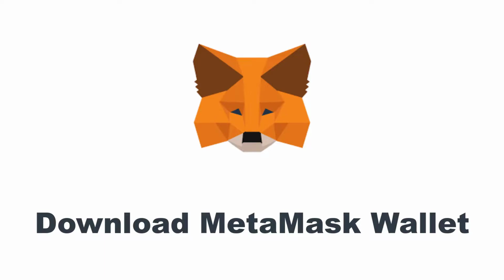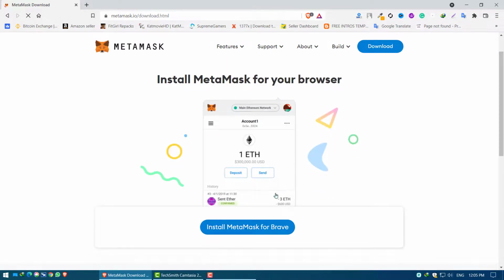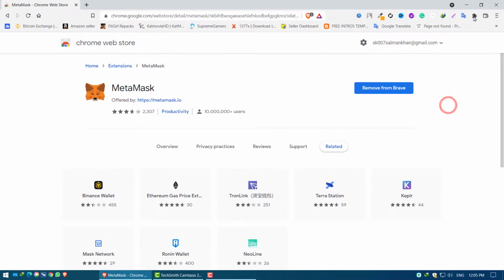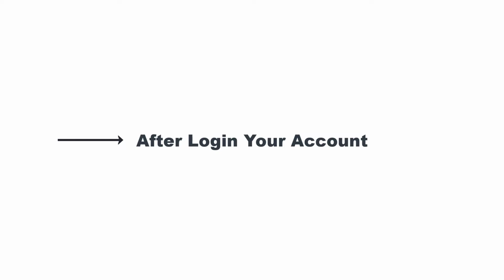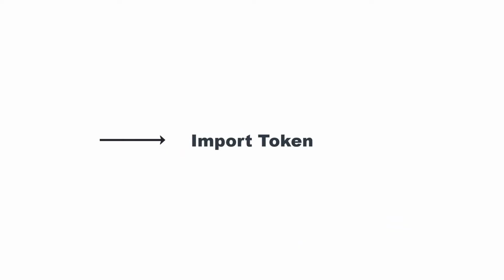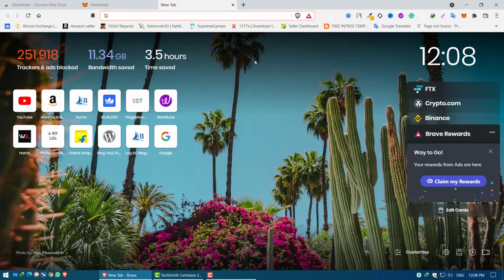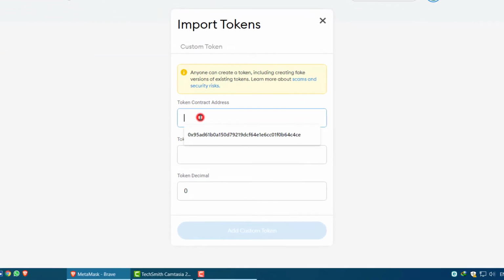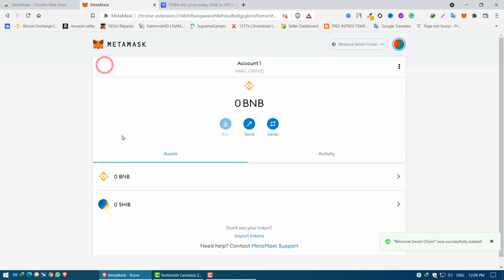How to install MetaMask Wallet | Add Binance Smart Chain MetaMask | Import Shiba Inu Token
How to install MetaMaks wallet on your browser?
We are explaining every step to install and set up a MetaMask wallet into your browser. It's a very simple and easy process for every non-technical person.

Steps:
0:00 Download and Install Metamask Wallet
0:50 Add Binance Smart Chain Mainnet
1:10 Add Shiba Inu Token to Metamask Wallet

How to add Binance Smart Chain to MetaMask Wallet?

Binance Smart Chain Configuration Values for Mainnet
Chain ID: 56
Symbol: BNB

How to add Shiba Inu Token to Metamask Wallet?

Shiba Inu Token Values
Token Contract Address: 0x95ad61b0a150d79219dcf64e1e6cc01f0b64c4ce
Token Symbol: SHIB
Token Decimal: 18